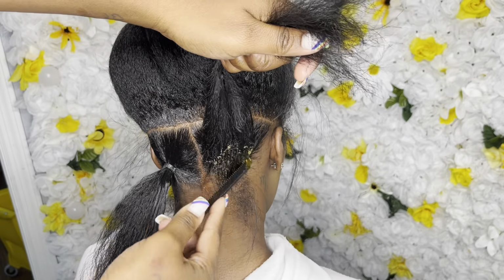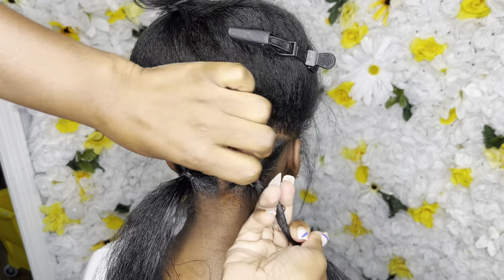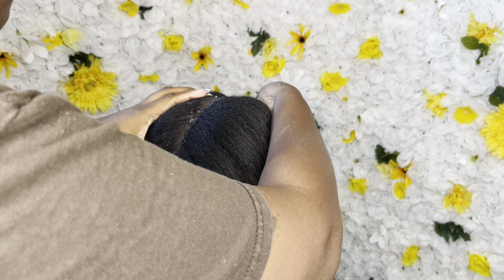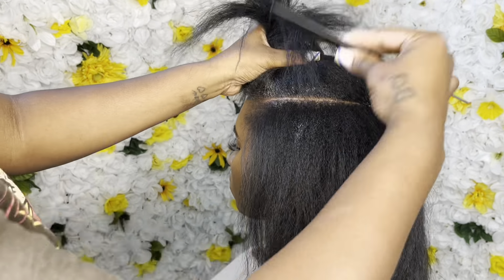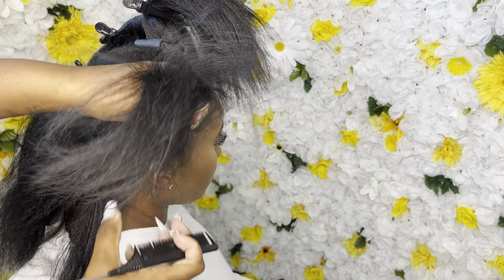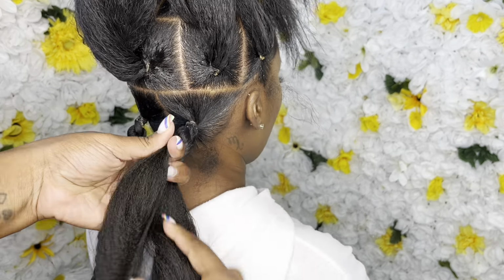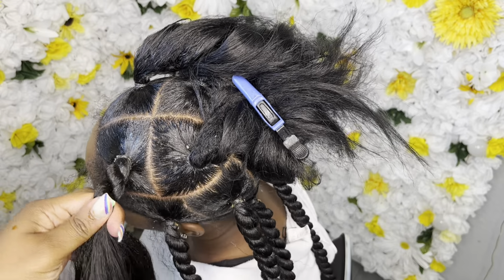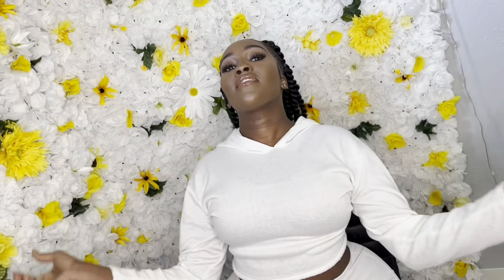HOW TO: 17 MINUTE | JUMBO KNOTLESS BRAIDS | HAIRSTYLES | BRAIDS BY ANTOINETTE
Welcome to the official YouTube channel of Antoinnette Bass, the owner of "Braids By Antoinnette",  Subscribe for upcoming, Giveaways, How to videos for every hairstyle, Different products i use with my clients, Vlogs, Podcast and more...

Hair Stylist located in Florida with 15 years of Braiding Experience. Braids by Antoinette mission is to build poised, self-assured, and knowledgeable braid stylists and business owners, regardless of income, location, or background. We will shape you into ambitious professionals that will become experts in this industry.

Although we share some snippets on YouTube, the Braids by Antoinette Hair program is an online course designed to meet the needs of a rapidly increasing industry while also upholding industry standards. Whether you want to learn online or in person, we offer a number of learning formats and opportunities.

We've taken the finest of both worlds and integrated them.

- Antoinette Bass